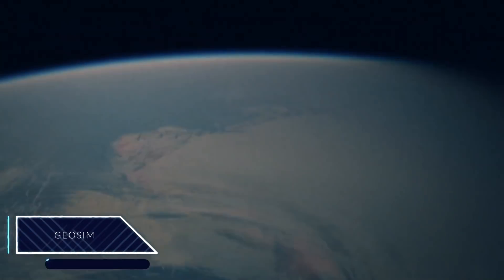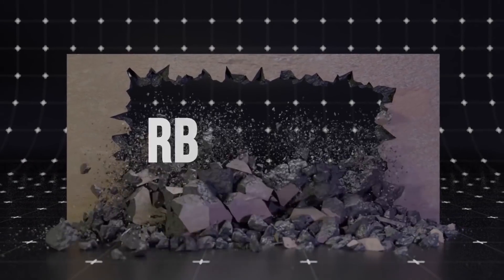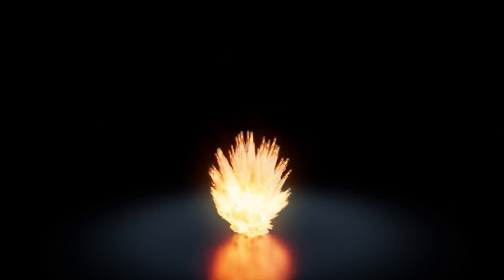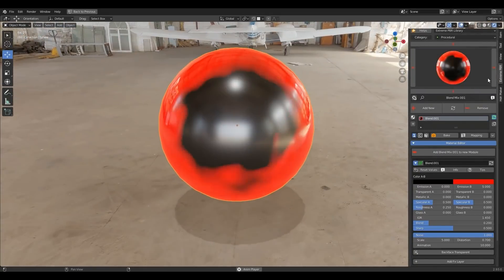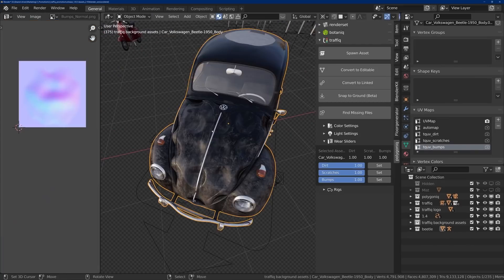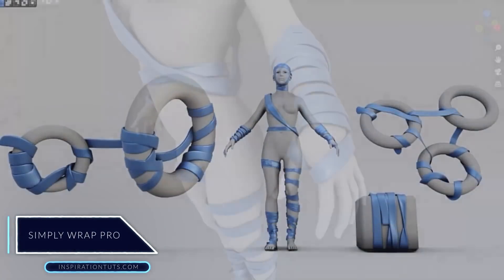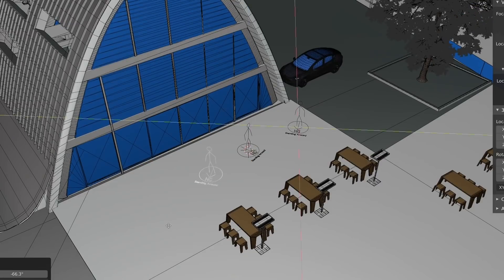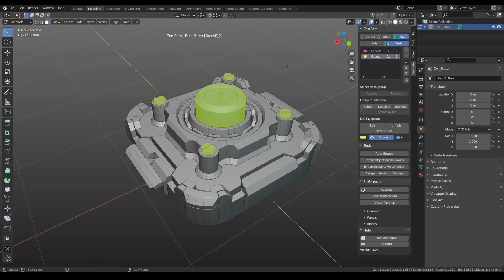New Blender Addons & Updates of Last Month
In this video, we are going to talk about some of the new addons that were released last month, in addition to major updates of popular addons.

00:00 Intro

00:08GeoSim

00:53 RBD lab 1.1

01:40 True VDB

02:22 Extreme PBR Nexus

03:07 Traffiq 1.4

03:50 Gardener

04:35 Simply Wrap Pro

05:16 Human Generator V3

00:53 Zen Sets

⍟Modeling:
Kit Ops 2 Pro

⍟Architecture/Rendering
CityBuilder 3D

⍟Vegeration
scatter

⍟Materials/Texturing
Decalmachine

⍟ Cloth Simulation:
Simply Cloth

⍟UV unwrapping
Zen Uv

⍟Rigging&Animation:
Human Generator

⍟Sculpting
Sculpt+Paint Wheel

⍟Retopology
Retopoflow

⍟Ready Vehicles
Car Transportation